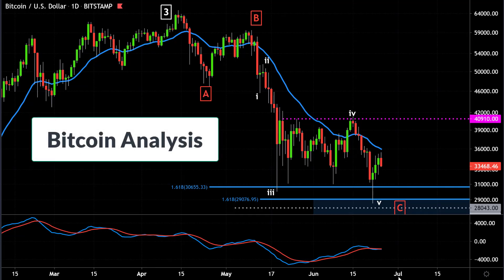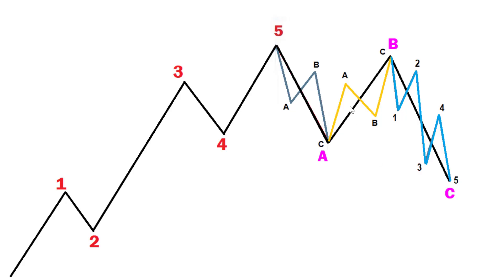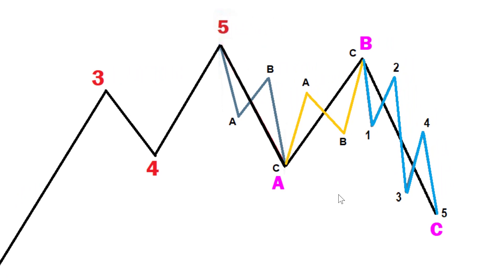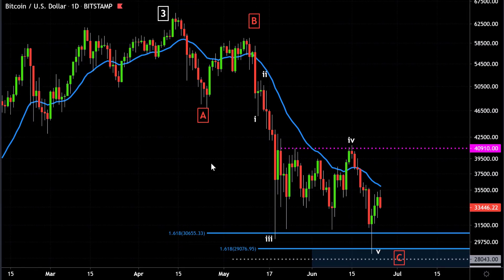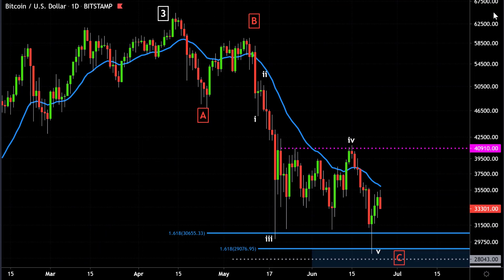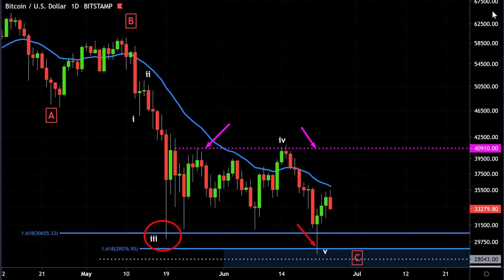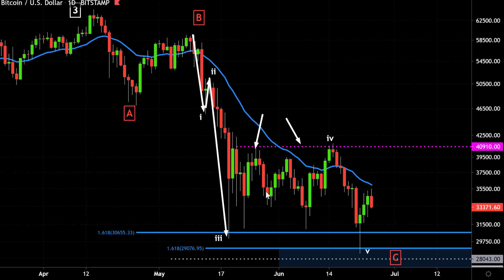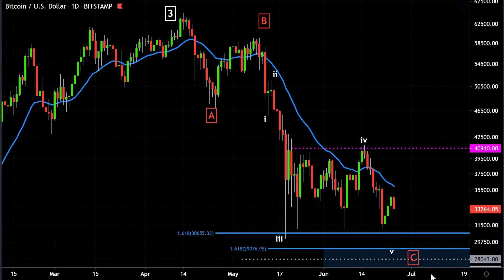Bitcoin RE-TESTS the Panic Lows and Bounces... What do Elliott Waves Say?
Bitcoin re-tests the panic lows and bounces... what do elliott waves say? The recent drop in the price of bitcoin below its panic lows of 30K resulted in a bounce and it revealed a positive divergence on the chart. This is typically a positive sign. However, it is likely that bitcoin has now bottomed and are we seeing an uptrend already? Or is it perhaps still too early to call? What are the potential elliott wave counts? We look at the charts.